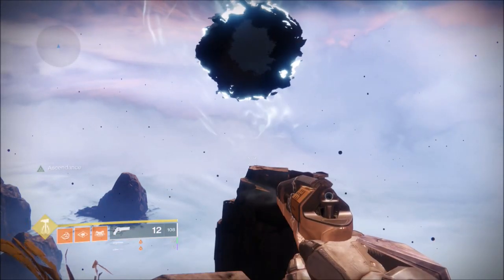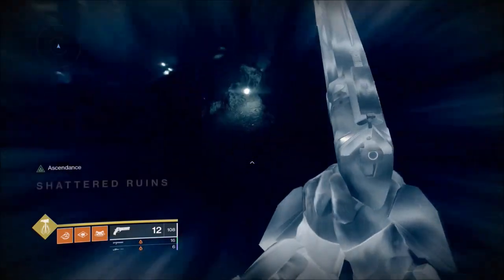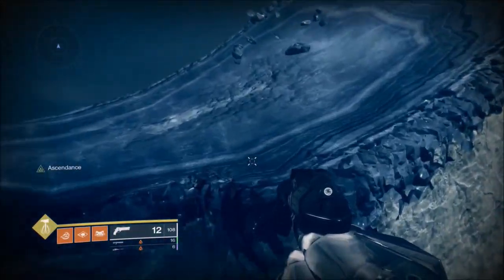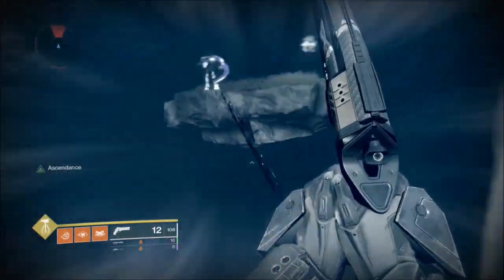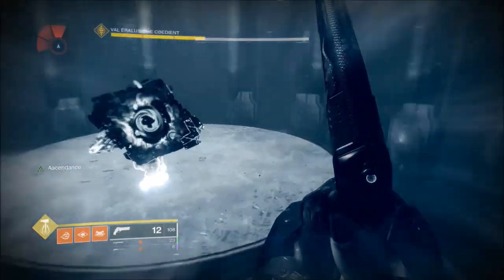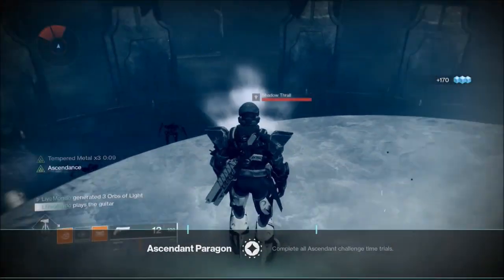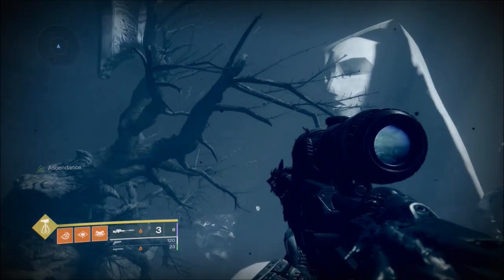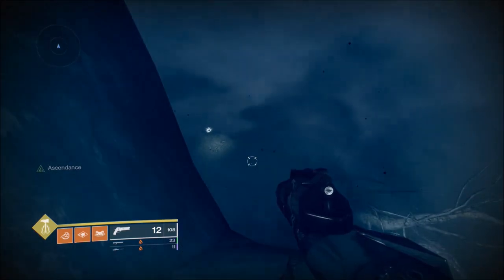Destiny 2 Solo Ascendant Challenge Time Trial (week 9): Shattered Ruins.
This Weeks Ascendant Challenge is in the Spine of Keres and is the shattered Ruins. This was the last time trial i needed for the ascendant paragon triumph which is to get all 6 Ascendant challenge time trials done. I also show to Lore location for this weeks challenge as well as how i got the time trial done solo.